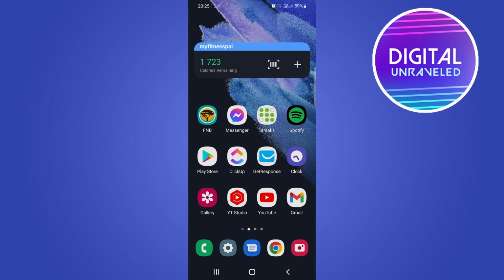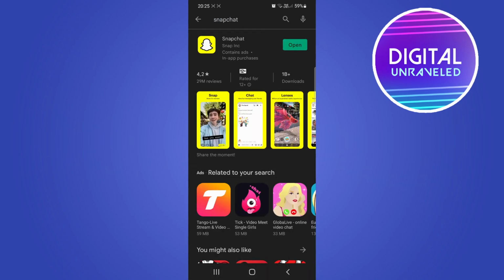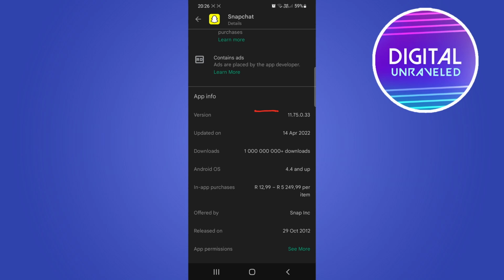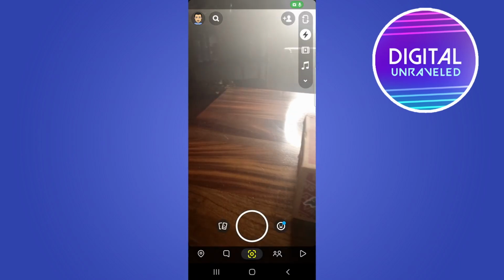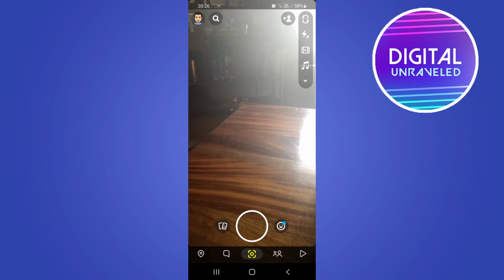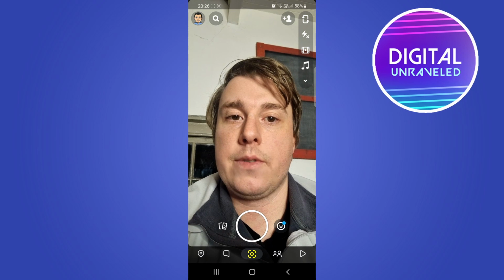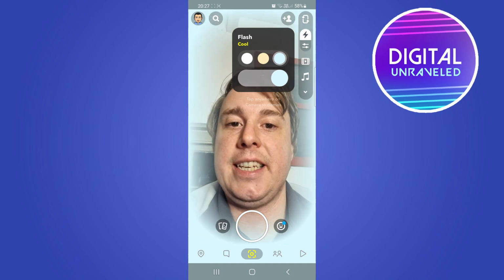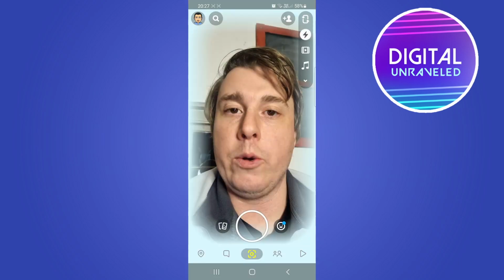Which Version Of Snapchat Has Ring Light Feature?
Learn Which Version Of Snapchat Has Ring Light Feature